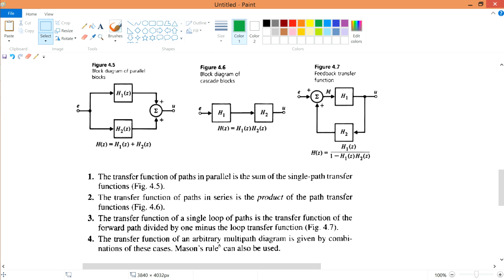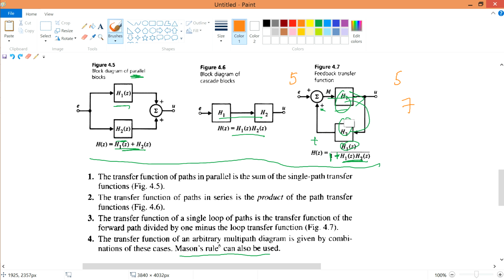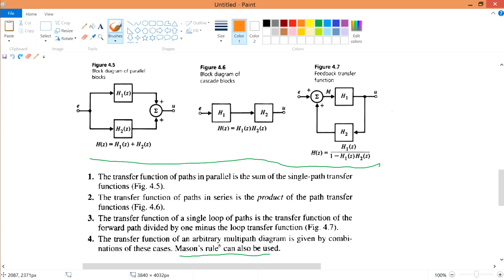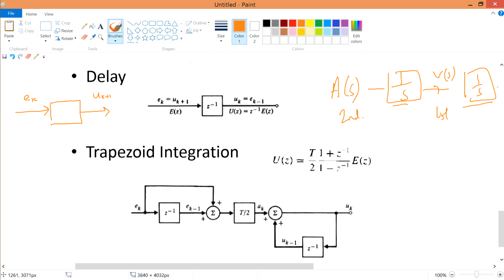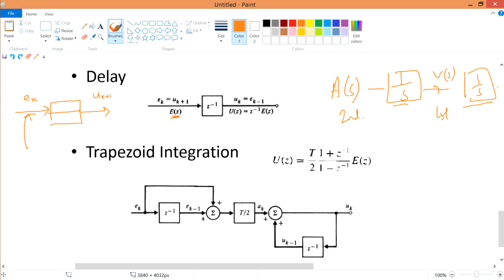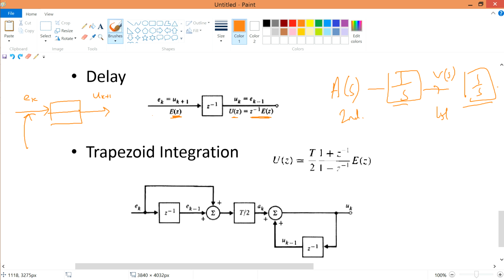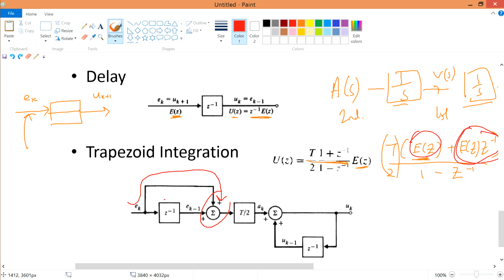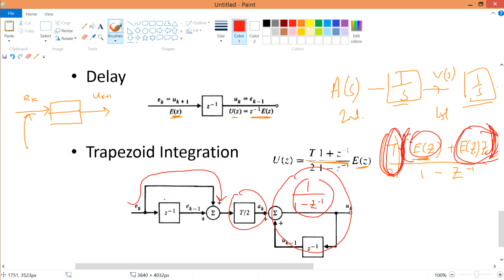l3v7 Z domain block diagram and transfer function with example